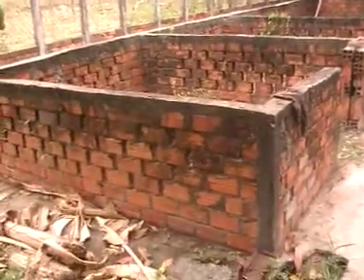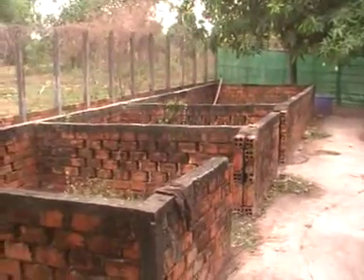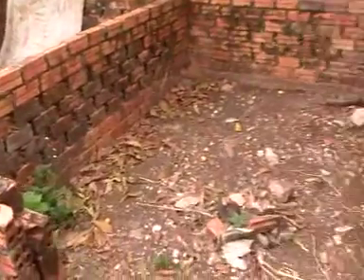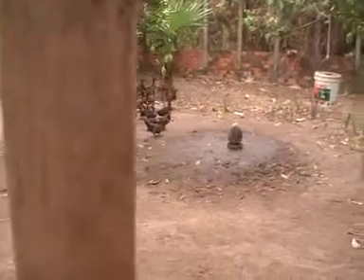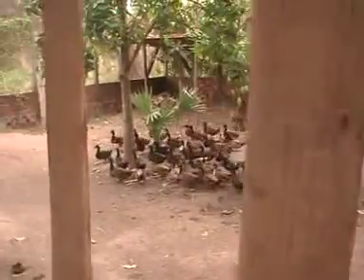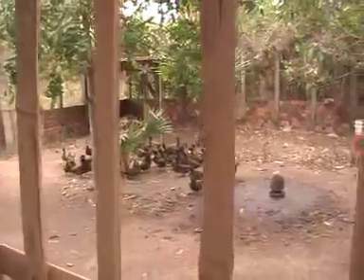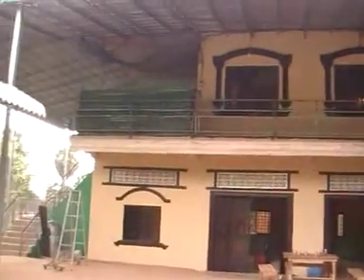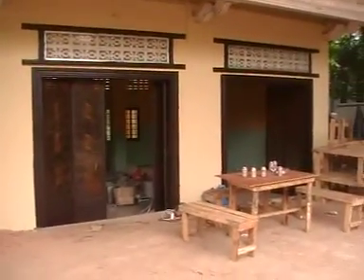The Organinc Learning Farm - Painting update March 9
Every one step at a time, we are getting two steps closer to realizing our vision of a self-sustainable farm that will help support our local village with educational workshops and practical training on career categories that will assist families here. Diversification is the key as well as training the youth who are the future of this wonderful country.